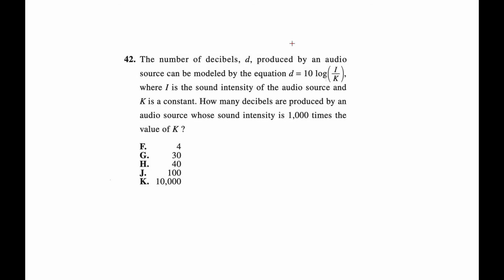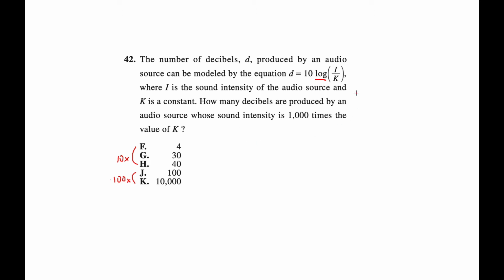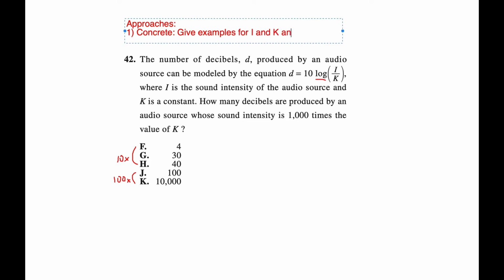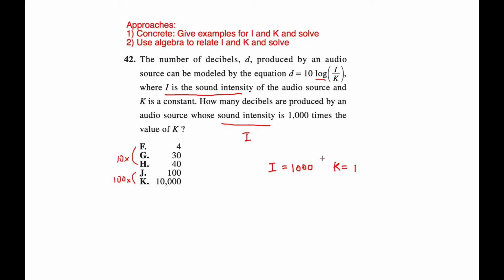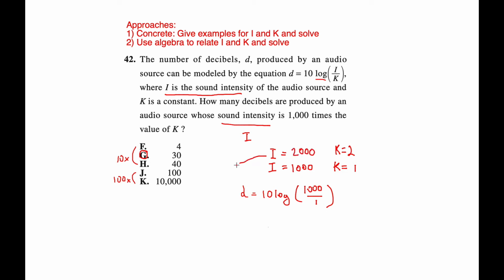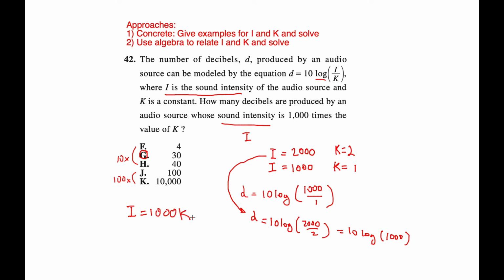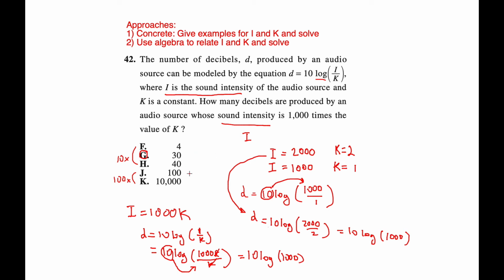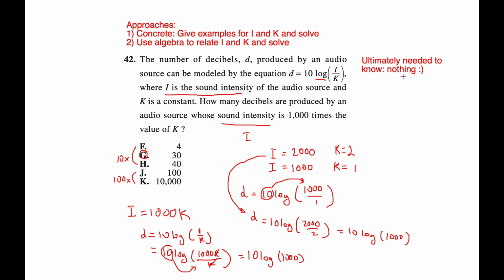ACT Math 74F: Question 42